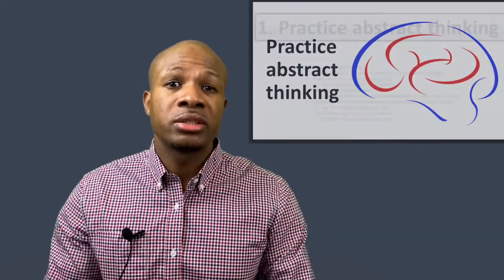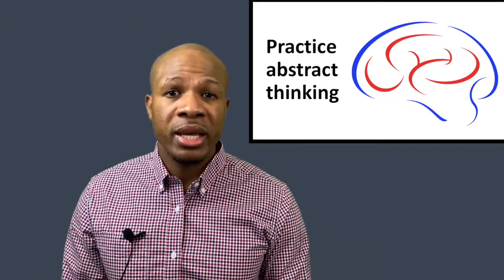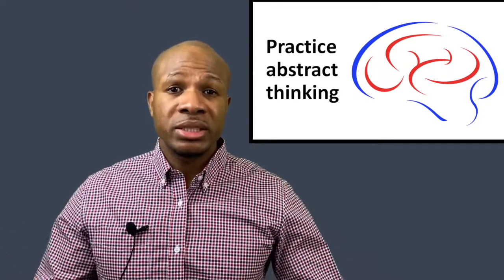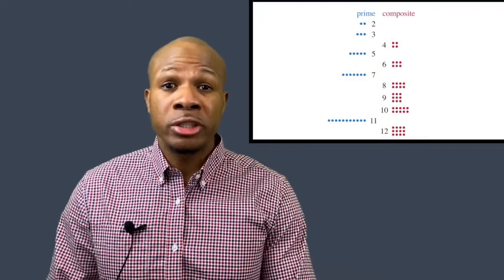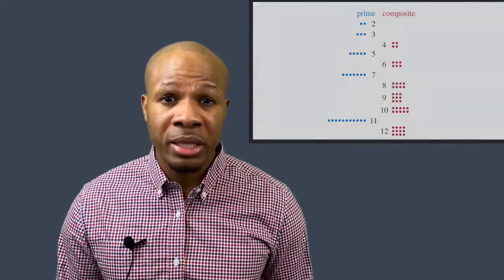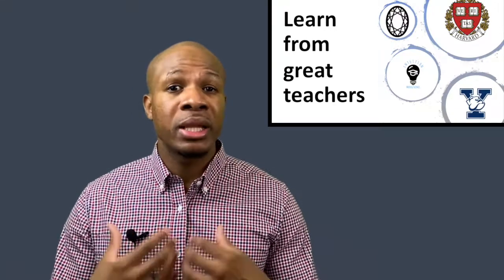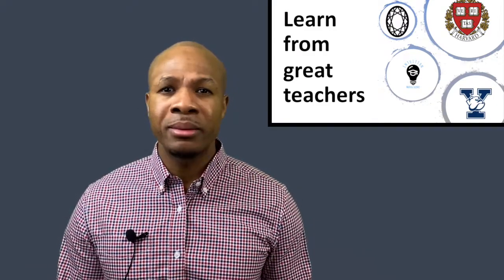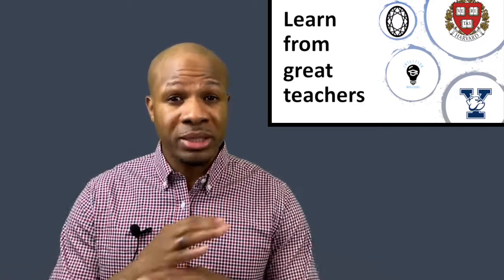5 Tips to become a deeper thinker - How to challenge your mind and become smarter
Alrighty!...Here is another 5 tips video for you to implement on your journey to becoming a smarter version of yourself...The advice shared in this video are easy use, so all you need is a little motivation...Just know you can do it!

Cheers!